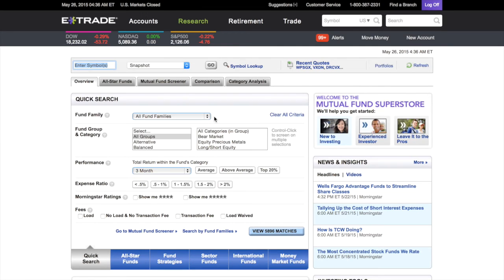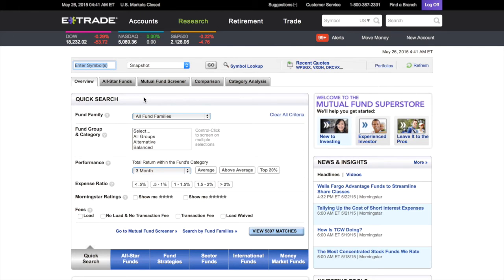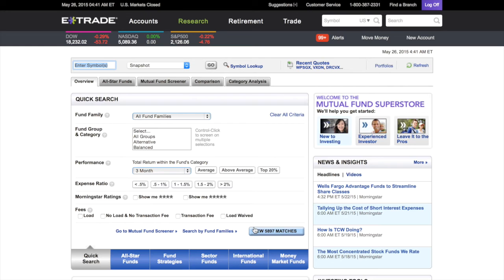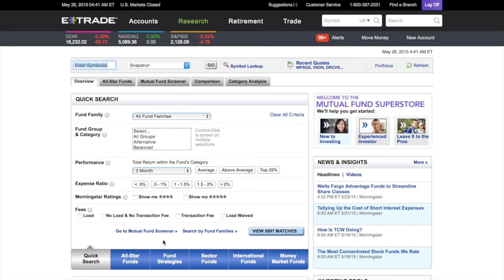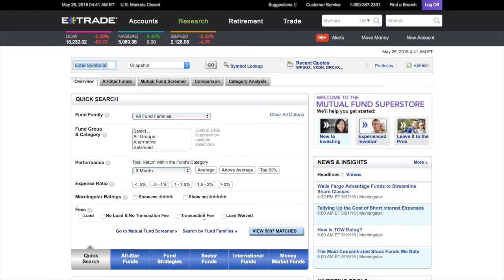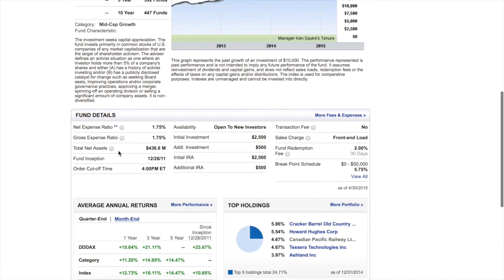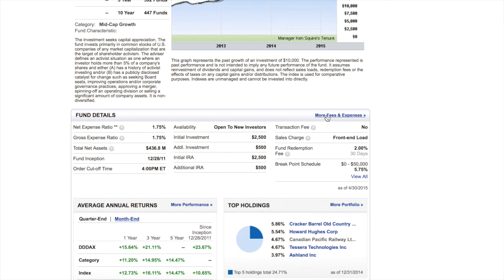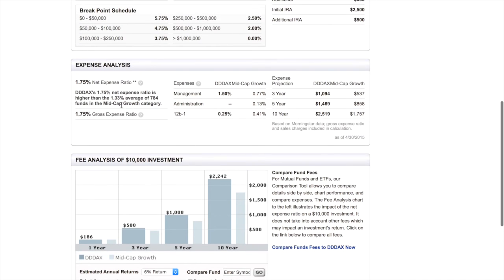Mutual Fund & ETF Fees with Etrade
I discuss and Mutual Fund and ETF fees and how to compare them with Etrade.